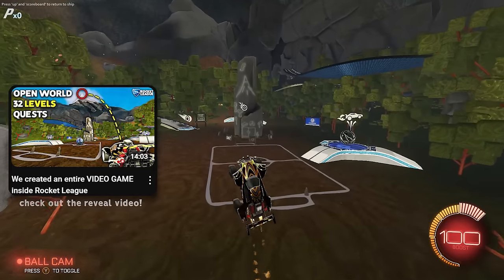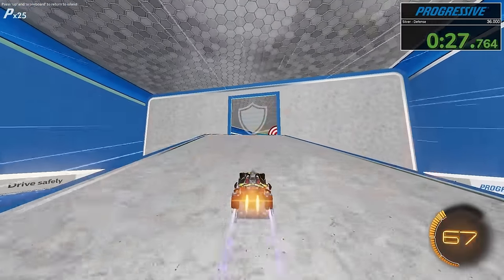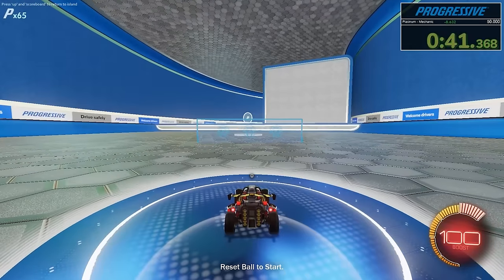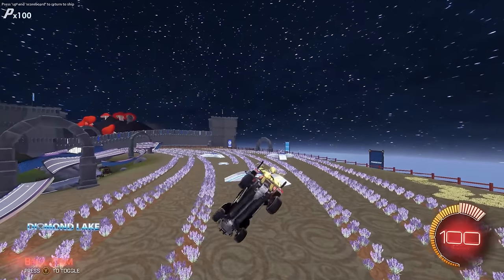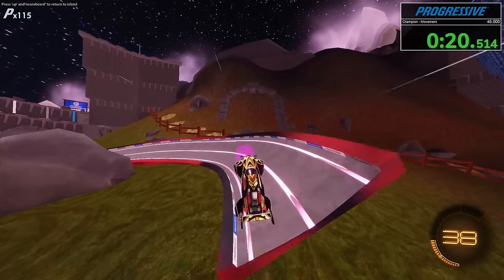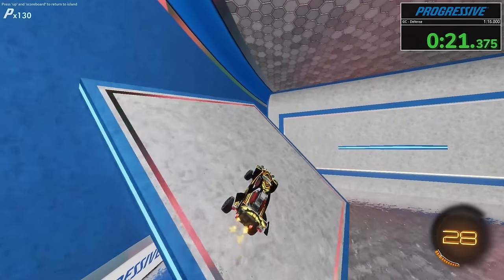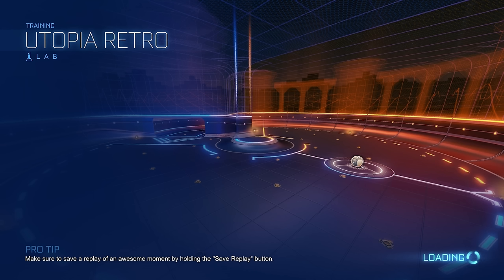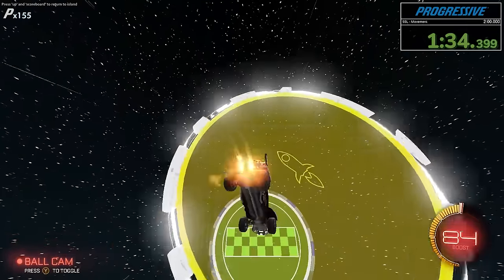How to ACE the new Impossible Rocket League challenge in under 1 Hour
Camera Settings:
FOV: 110
Distance: 270
Height: 110
Angle: -4
Stiffness: 0.75

Edited by: @DannyLotus